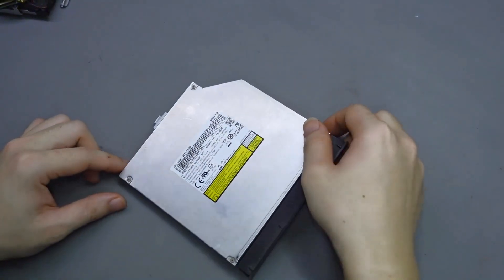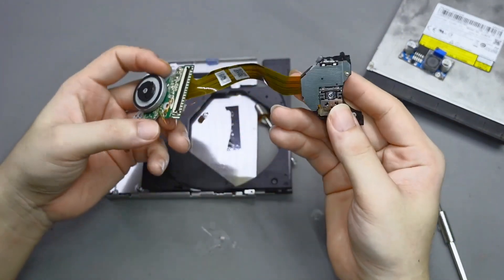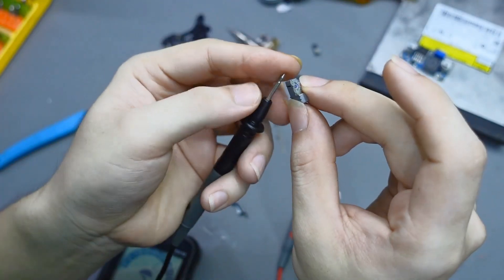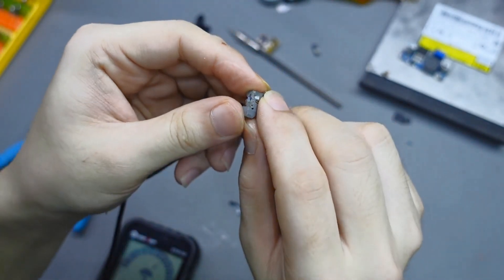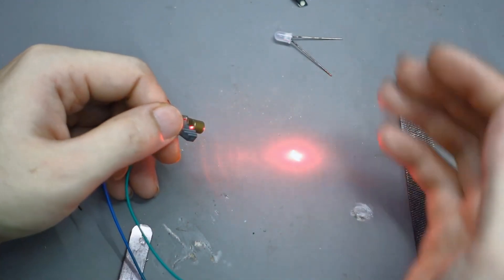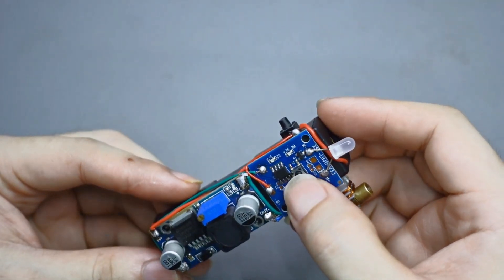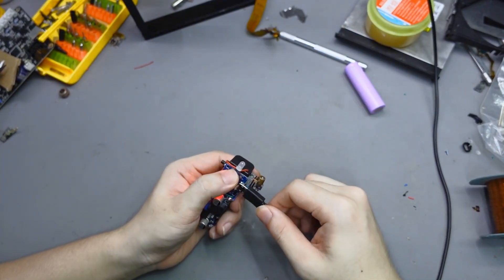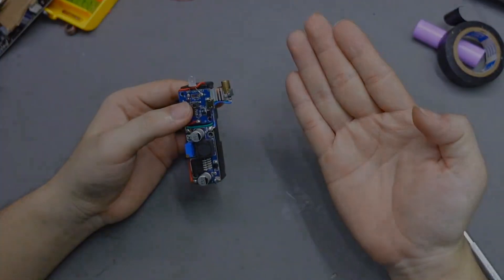Awesome Idea with an Old DVD Drive – DIY Handheld Mini Laser Cutter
In this video, I show you how I turned an old DVD drive into a functional mini handheld laser cutter. It's a fun and creative way to reuse old hardware and build something useful!

Perfect for electronics enthusiasts, DIY makers, or anyone curious about laser tech on a budget.